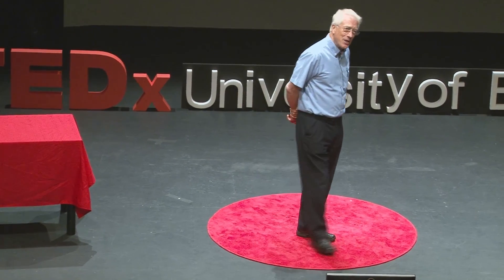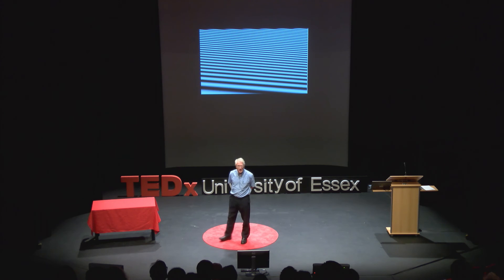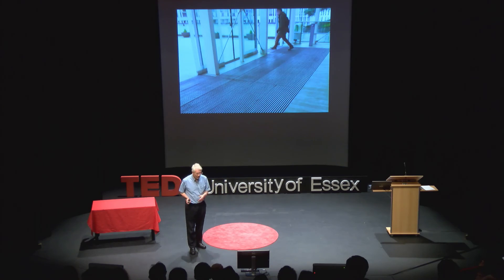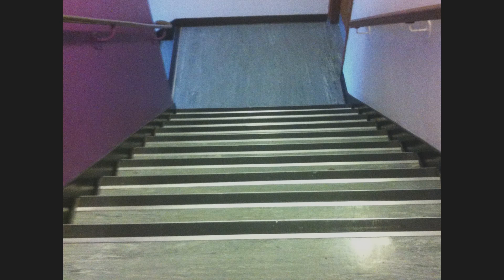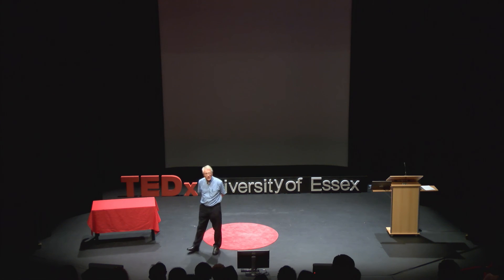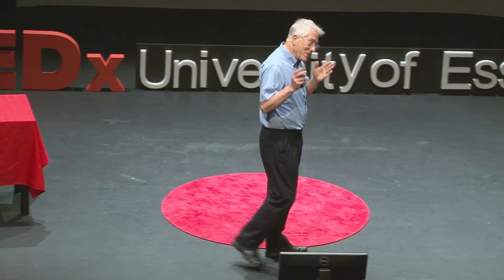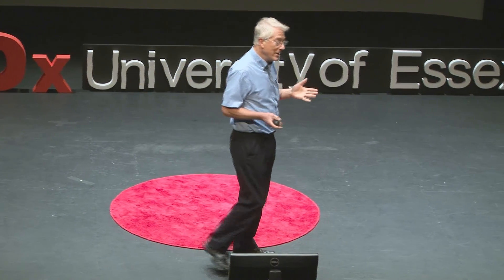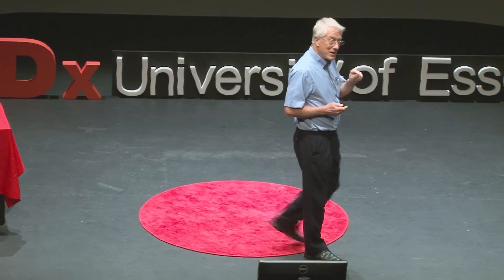Disturbing vision | Professor Arnold Wilkins | TEDxUniversityofEssex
This talk was given at a local TEDx event, produced independently of the TED Conferences. How modern life is disturbing our vision and how to reduce the strain.

When you look at a photograph of a car crash you find it unpleasant because of the pain and suffering that the photo represents. There are other images that are unpleasant to look at not because of what they represent but because of what they are. Why is this and what can we do to reduce the stress on our eyes?

Professor Arnold Wilkins is an Emeritus Professor of the University of Essex explains how our visual systems developed in the natural world sometimes face problems and discomfort processing some patterns and images.